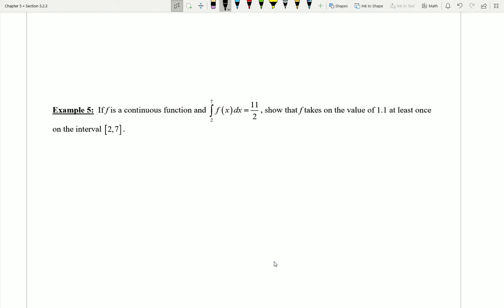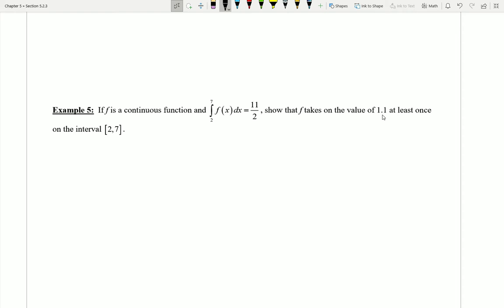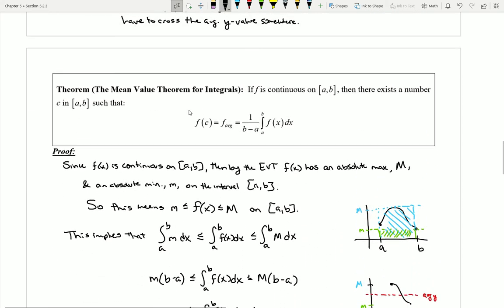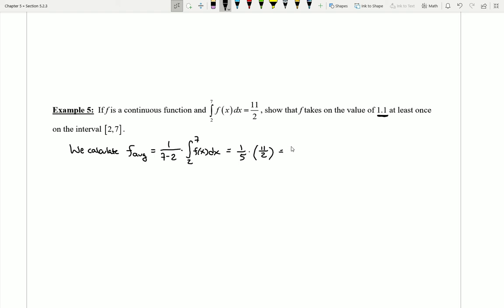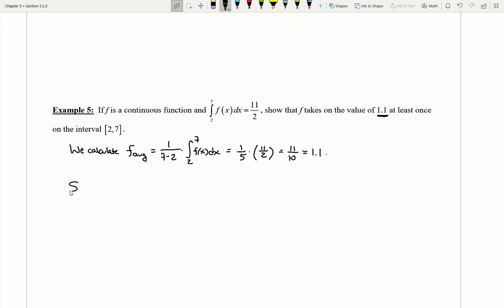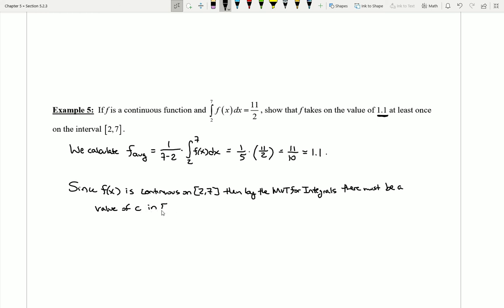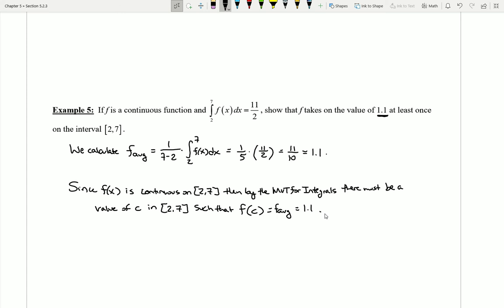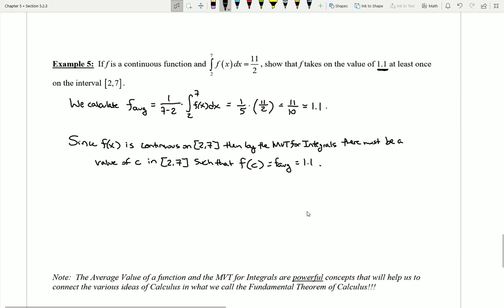5.2.3 Ex5 & Note